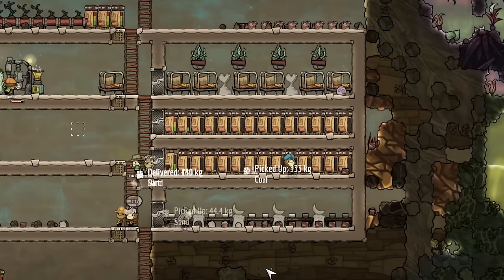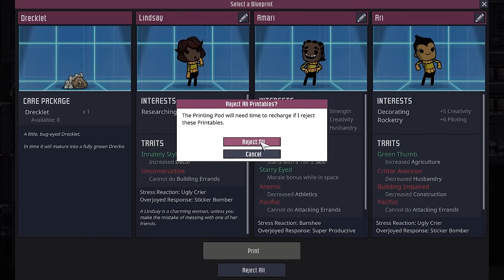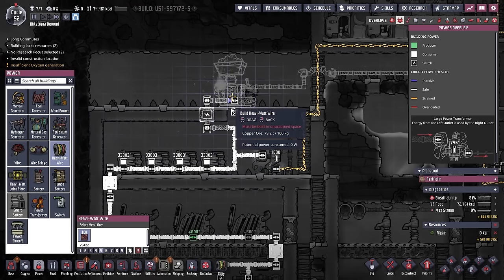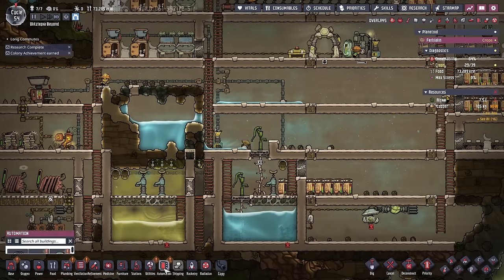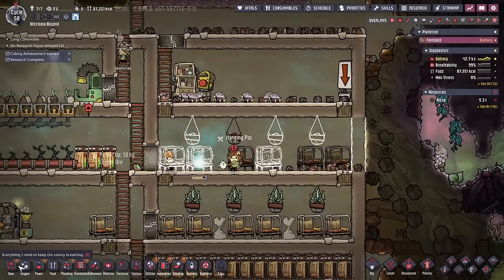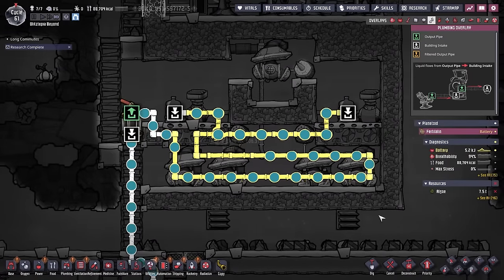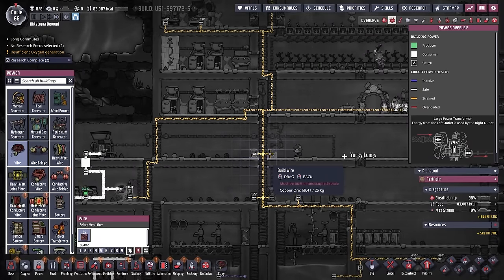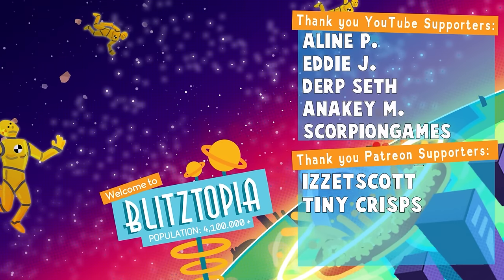I Engineered A Self Powered Oxygen Machine in Oxygen Not Included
Another day, another run of Oxygen Not Included! The Dupes need better water and storage, so it's time to start upgrading the base to make their lives a little bit easier with a self powered oxygen machine!